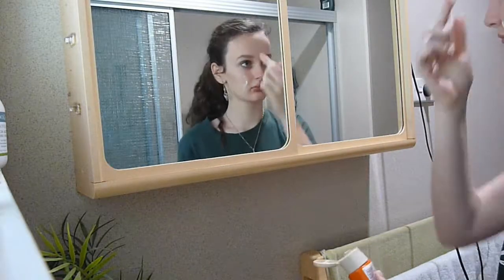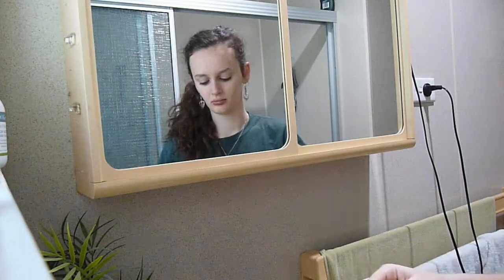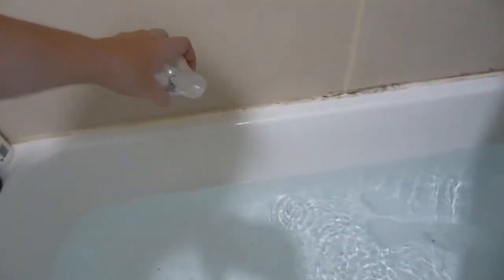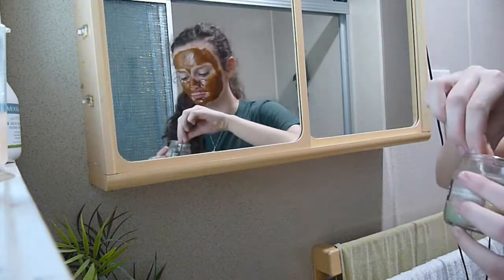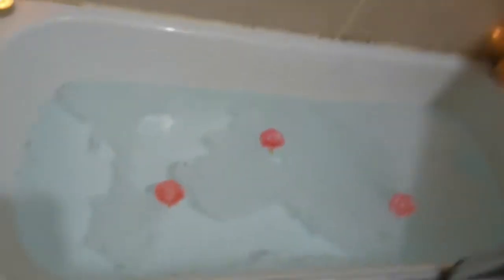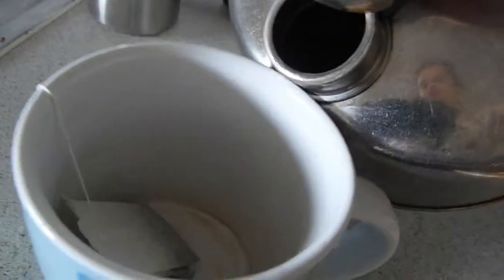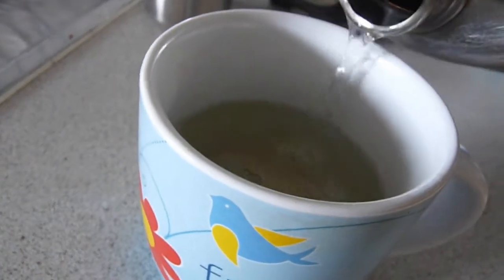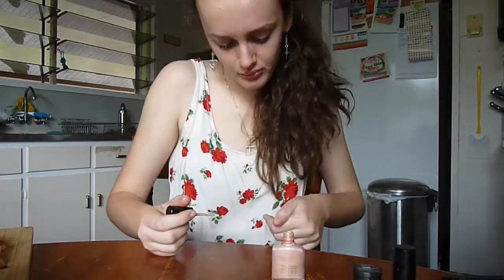At Home Spa Day || Eleanor Emily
Editing Software used: Lightworks